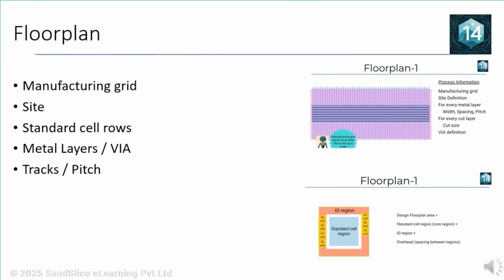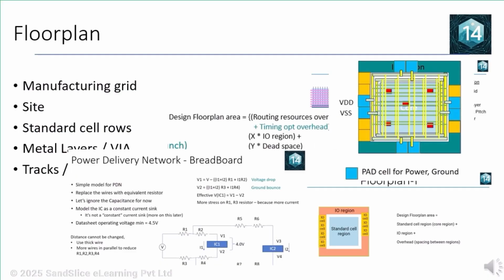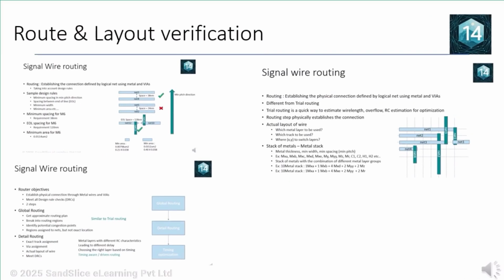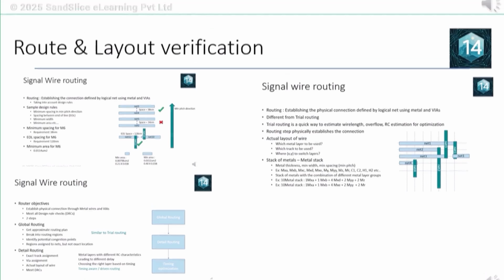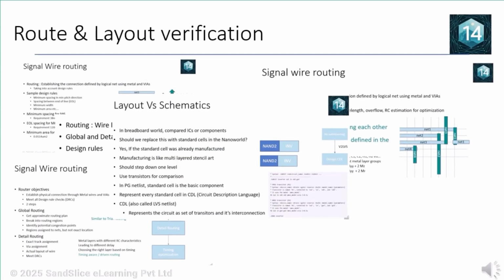Avalanche from BaseCamp14 - Trailer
Stop watching from the sidelines and start building. The Avalanche: VLSI Physical Design course is officially arriving to take you from a gate-level netlist to a production-ready layout.

This trailer gives you a front-row seat to the actual course content. No fluff—just the technical rigor you need to break into the semiconductor industry.

What’s inside the Avalanche course?

Comprehensive Flow: Floorplanning, Placement, CTS, and Routing.

Timing & Power: Deep dives into Static Timing Analysis (STA) and IR drop.

Physical Verification: Mastering DRC, LVS

Engineering students looking to pivot into VLSI.

Young Back-end professionals looking to strengthen their fundamentals.

Professionals wanting to transition from Front-end to Back-end design, wanting to know across functions.

Don’t just learn the flow. Become the force behind the silicon.